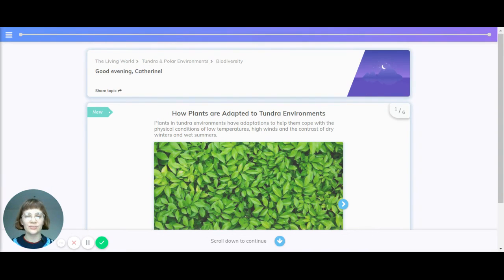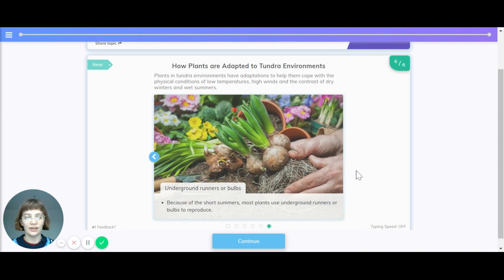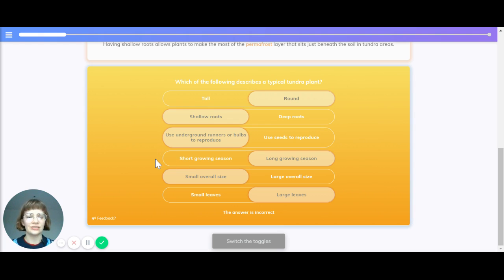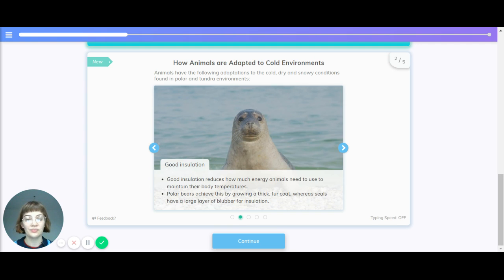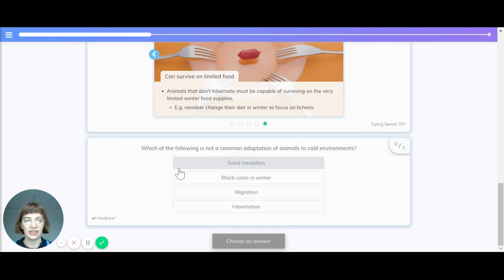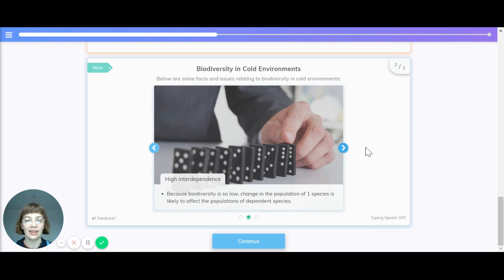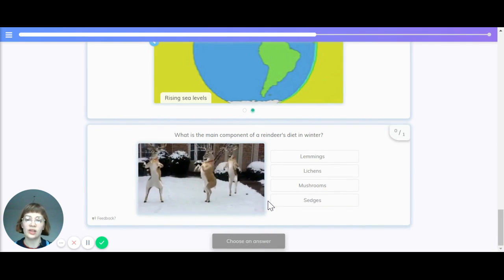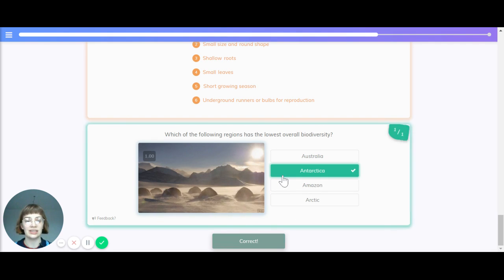GCSE Geography - Biodiversity in Cold Environments - Seneca - Learn 2x Faster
Catherine talks about biodiversity in cold environments for your GCSE Geography.